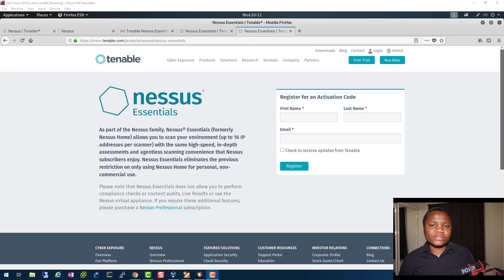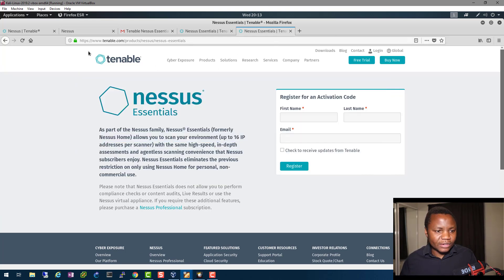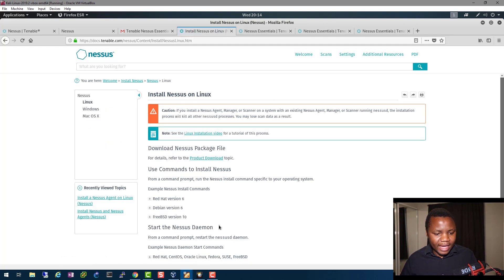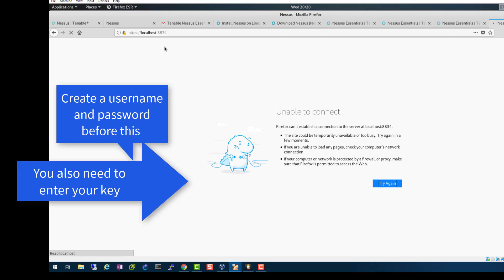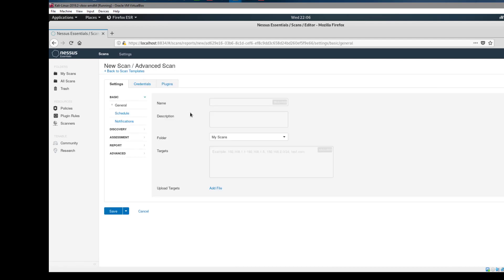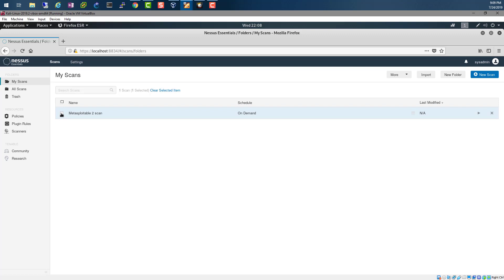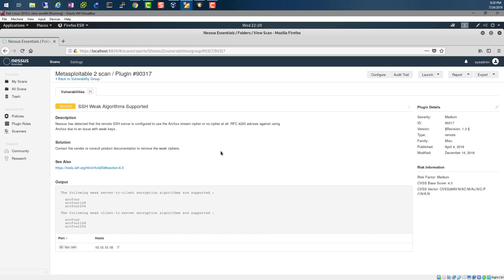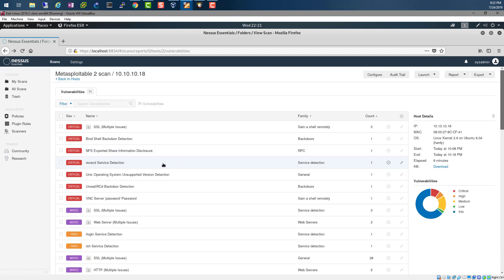Getting Started with Nessus Vulnerability Scanner on Kali Linux- 2019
Demonstration of how to install and run Nessus  on Vulnerability Scanner Linux  running on VirtualBox. I will show you how to install and run a scan to find vulnerabilities on Metasploitable 2 in our lab.